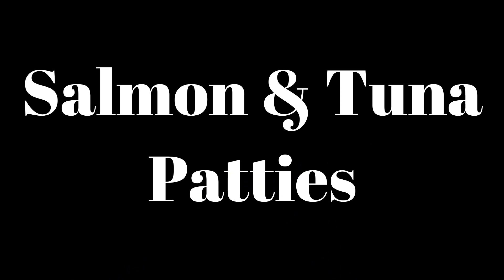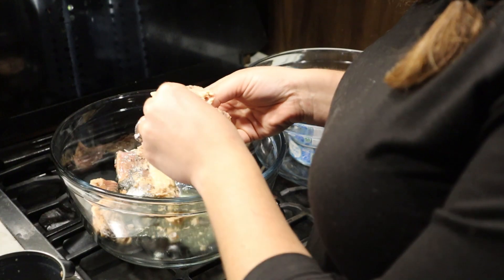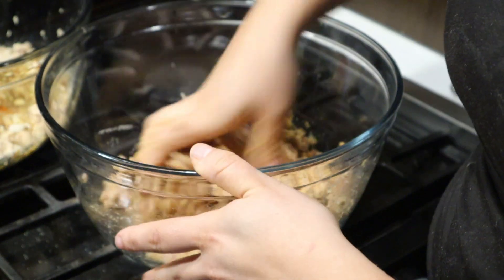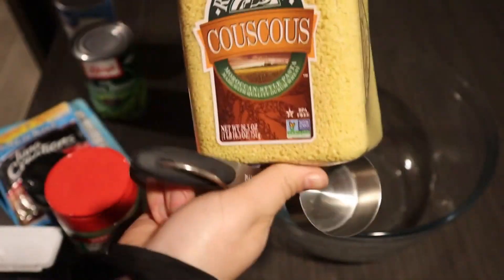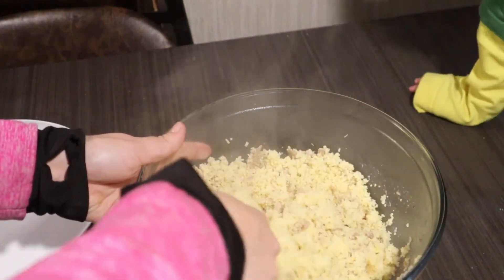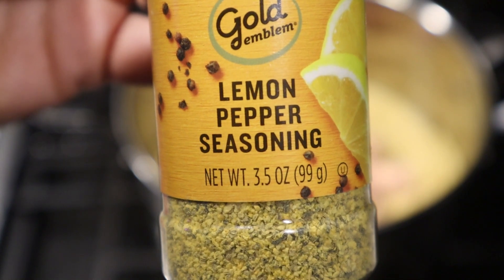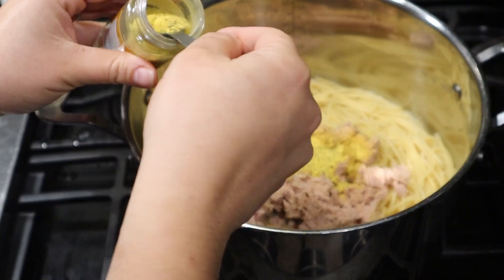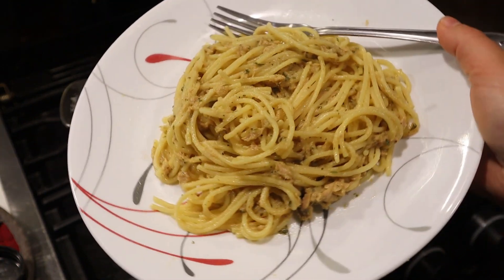RECIPES TO USE CANNED FISH IN YOUR PREPPER PANTRY. Pantry cooking recipe to cook canned tuna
Canned fish is one of those ingredients you know you need in your prepper pantry, but you don't always know how to cook it. I am here to share with 3 easy recipes that will make you want to cook canned tuna and canned salmon.

If you are keeping a stocked prepper pantry, you need to know how to cook from just that pantry. There is no guarantee that you will have power for a fridge in the future. Life can be unpredictable, so I want to help you have some control in uncertain situations.
We are preparing for all future events by being prepared with food and knowing how to use it to nourish our bodies.

I am sharing a recipe with you every Monday at 8 p.m. that will be based off of shelf stable ingredients you may have in your prepared pantry.

DON'T FORGET WE HAVE NEW VIDEOS OUT EVERY MONDAY, WEDNESDAY, AND FRIDAY AT 8 PM.

If you are thinking about checking out the Homesteaders of America conference? See our video on it here!  Homesteaders of America Conference

We are an offgrid homestead in South Carolina that wants to show you how you can